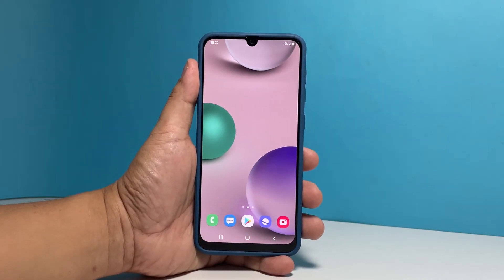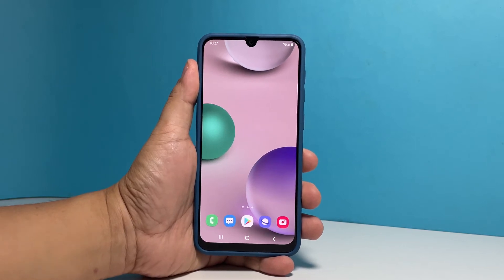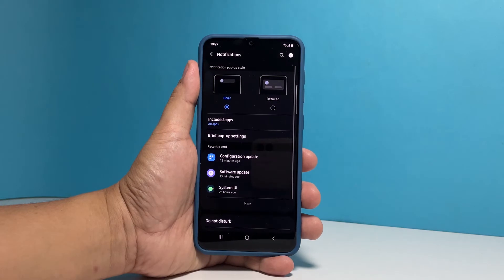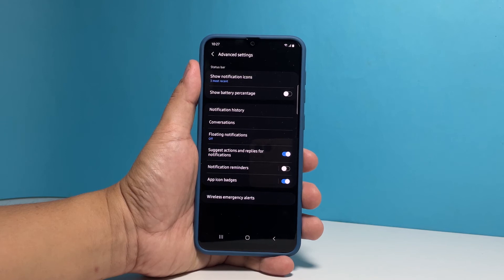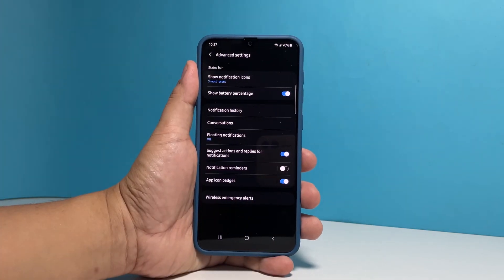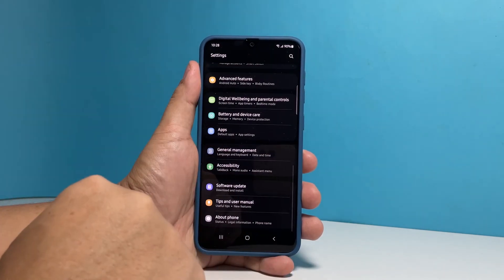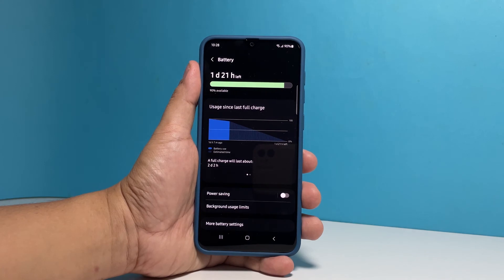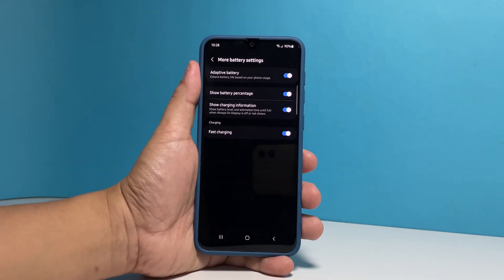How To Show The Samsung Galaxy A33 5G Battery Level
In this video, we will show you how to show the battery level on your Samsung Galaxy A33 5G so that you'll always be aware of how much battery is left.